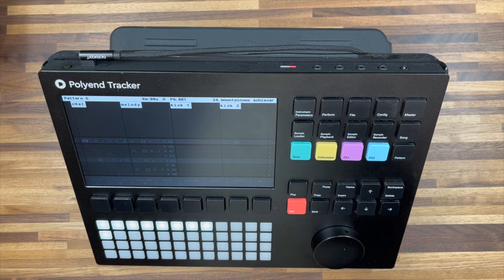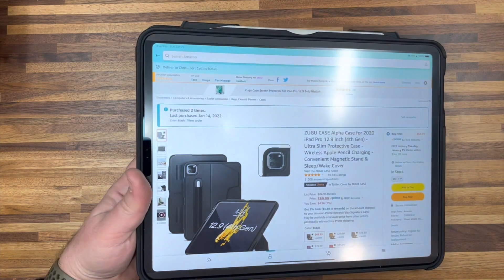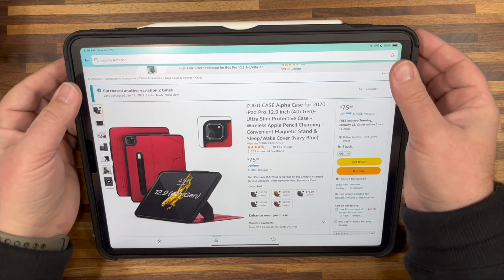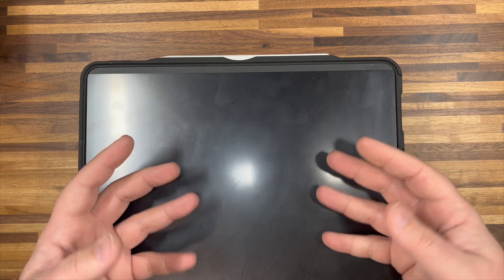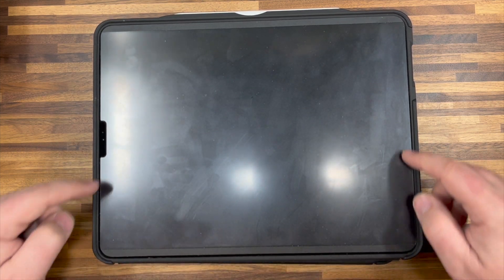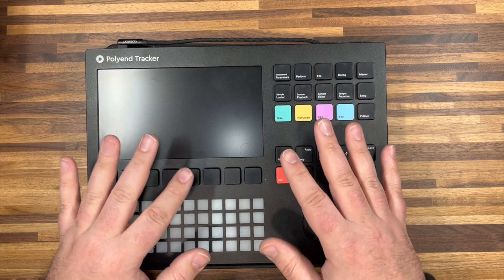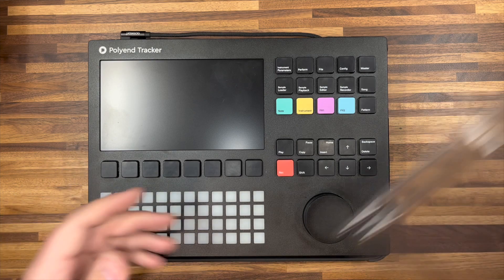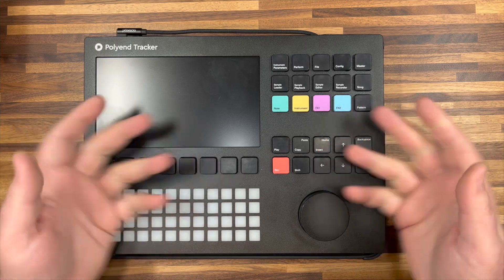Polyend Tracker Zugu Case (hack)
This is a weird one, but play along. It's wurf it.

In this video, I'm showing how I hacked a REALLY good iPad Pro case to fit my Polyend Tracker, with a battery, making it the best portable Tracker setup I've ever seen.

💎 LINKS TO THE THINGS 💎
• The iPad case
• The Battery
• The battery cable
• The 3M tape

And check my blog post of ALL my Polyend Tracker accessories